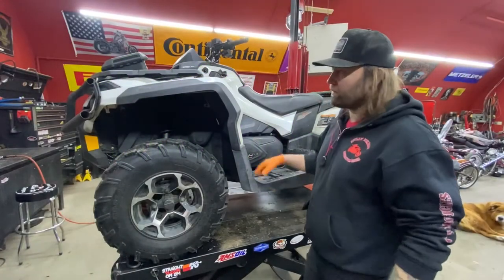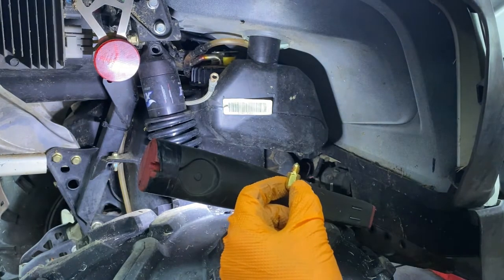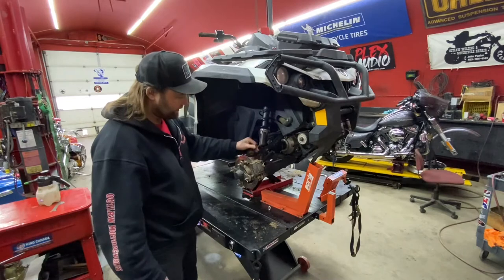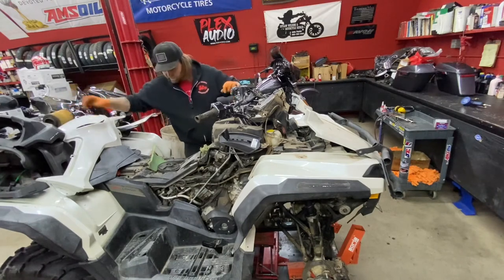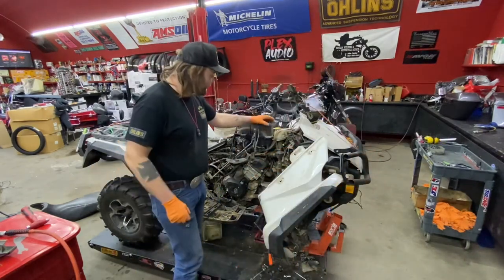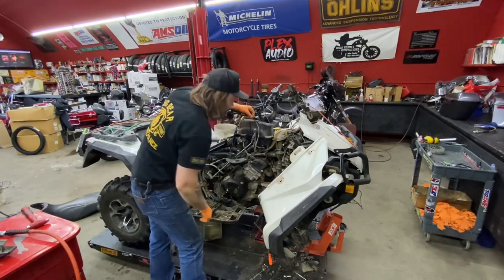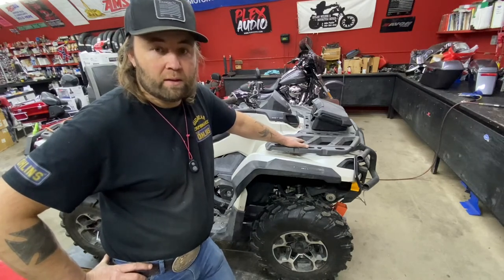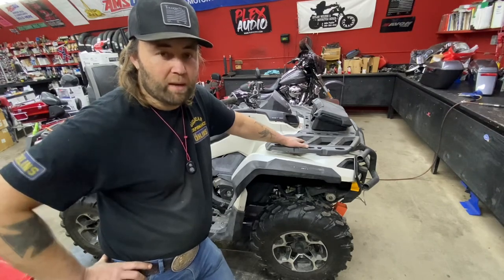Brake line replacement can am outlander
One piece brake line replacement on a 2014 Can-Am outlander 1000 Max limited.